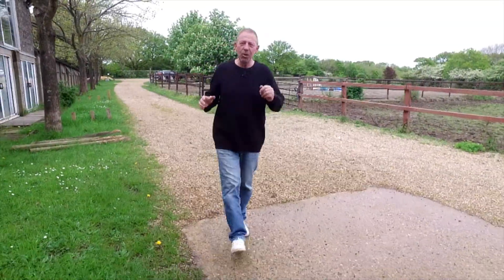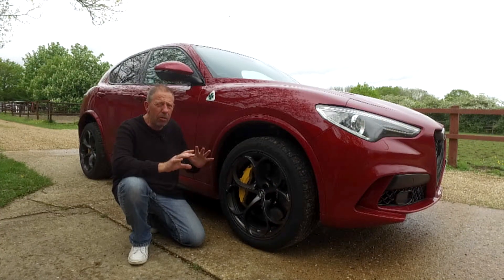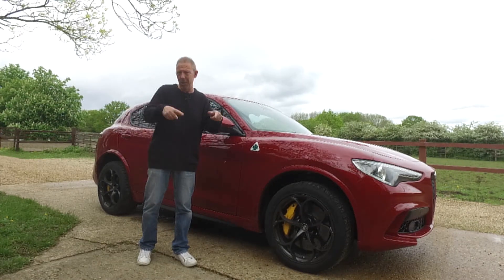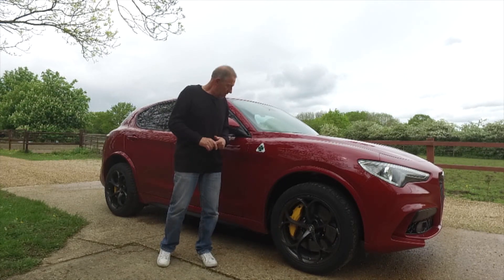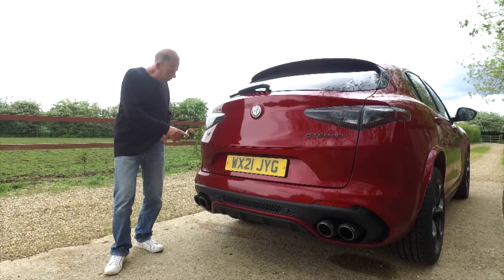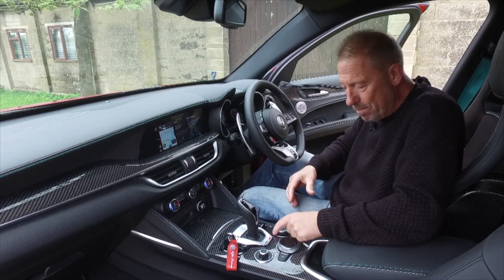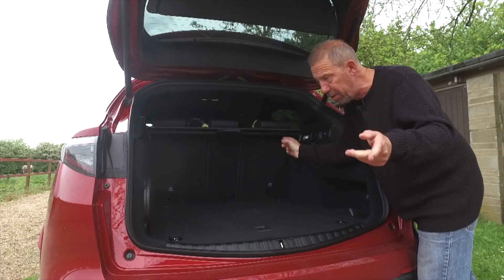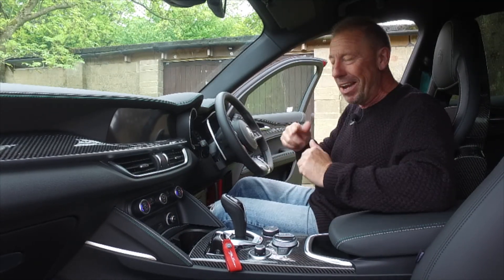NEW ALFA STELVIO: Family Car; Luxury Car: ALFA STELVIO QUADRIFOGLIO Review & Road Test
The Alfa Stelvio Quadrifoglio is one of the fastest, luxury SUV's currently on the market, but what's it really like to drive and most importantly, to own? The Alfa Stelvio Quadrifoglio is a real Italian high performance SUV with the firepower to match its bravado, offering the same Ferrari-derived twin turbo V6 that features in its stablemate, the outstanding Giulia Quadrifoglio super sports saloon. This top Stelvio model was lightly revised for the 2020 model year, but thankfully its essential character hasn't changed a bit.
This exclusive Stelvio model really has all the stats to back up its performance claims, including a Nurburgring Nordschleife SUV lap record of 7 minutes 51.7 seconds. Under the bonnet, as with the Giulia Quadrifoglio, there's a 2.9-litre petrol V6 Biturbo that's essentially a cut-down version of the 4.0-litre V8 used in the Ferrari 488 GTB. It develops a massive 510bhp, which is an output matched only by the upgraded and much pricier 'S' version of the Mercedes-AMG GLC 63. In race mode, this Alfa rockets to 62mph in a 3.8 second time that identically matches that Mercedes and only slightly slower than that Ferrari we just mentioned. And should you find yourself on a track or a stretch of unrestricted German autobahn, it'll keep powering all the way up to176mph.
Alfa Romeo have quite literally thrown all the performance technology it has at this Quadrifoglio model and on this top Stelvio, you get one feature not fitted to UK versions of the Giulia Quadrifoglio - the Italian maker's innovative Q4 all-wheel-drive system. 'Active Torque Vectoring' helps get the power down through the bends, 'Active Suspension' varies the damping and 'Alfa Chassis Domain Control' connects the different systems to deliver the best set-up as the car is being driven. There's also an 'Alfa Active Aero' system that alters the angle of the front splitter to help this model cut through the air more cleanly, plus the 'DNA' drive modes system gets an extra 'Race' setting for tyre-smoking starts. An 8-speed ZF paddleshift auto transmission and a carbon fibre driveshaft are the crowning cherries on the cake!